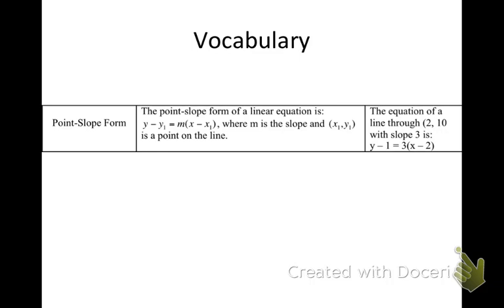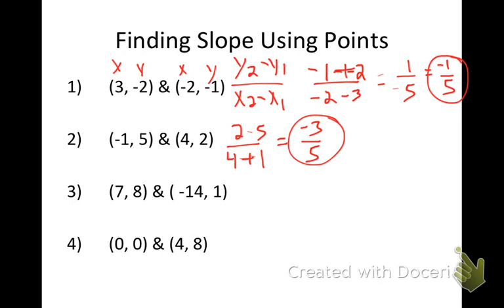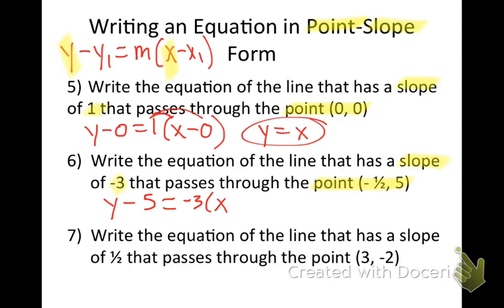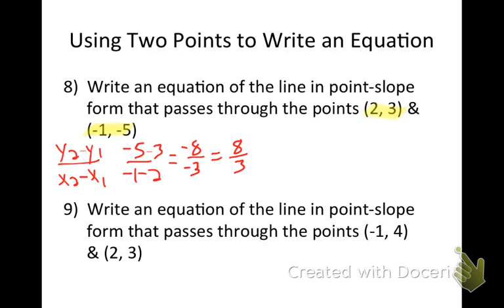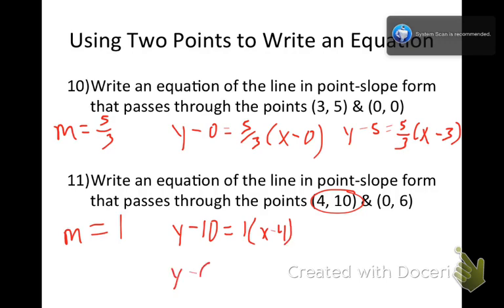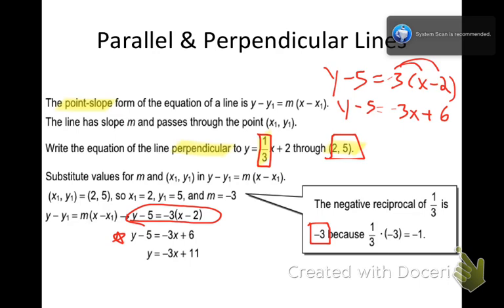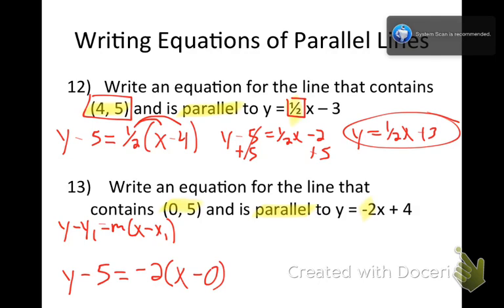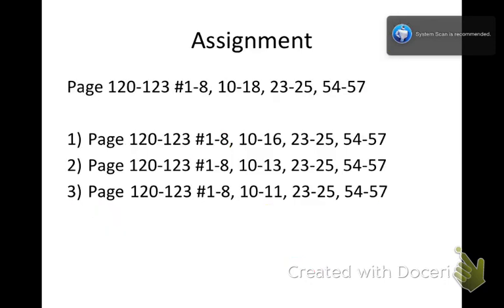Section 2.4 (Writing Linear Functions)